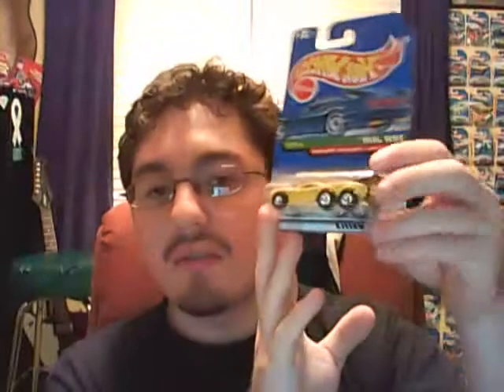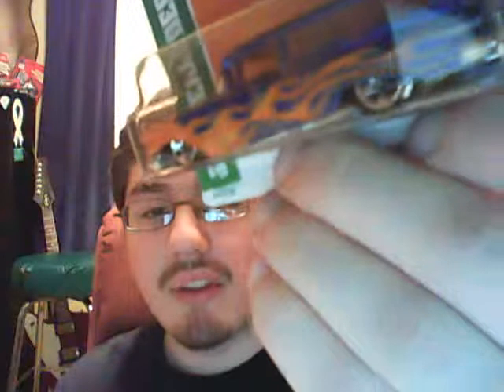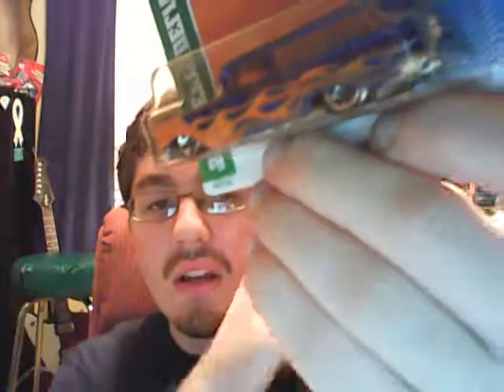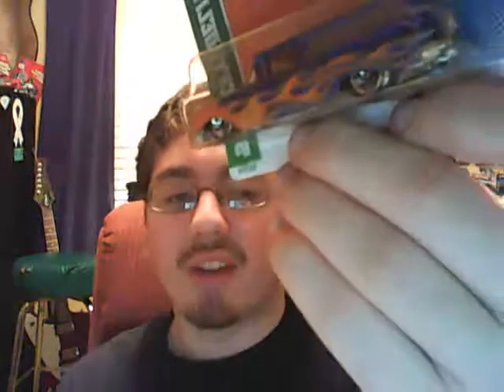HotWheels Collecting: Treasure Hunts 1995-2013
All about Treasure Hunts. More to come! Comment and rate! ((note, Video records the image backwards so dont freak out))